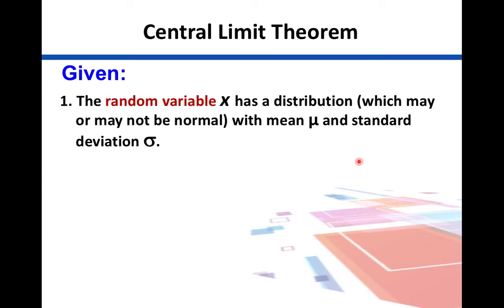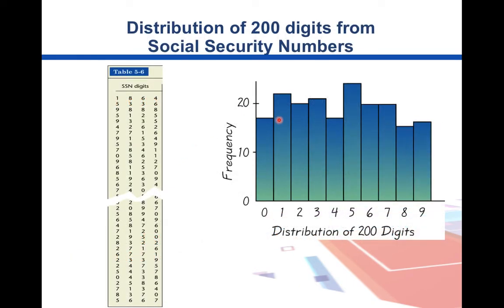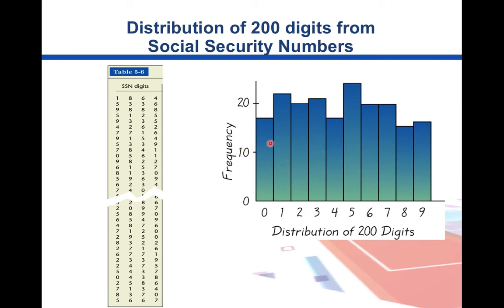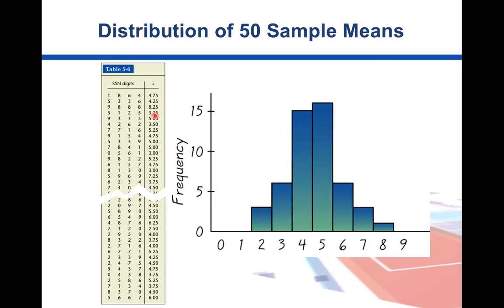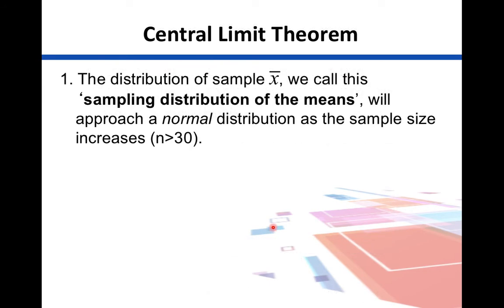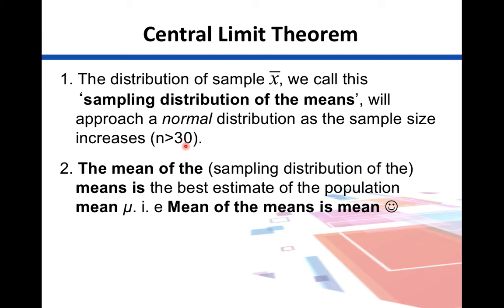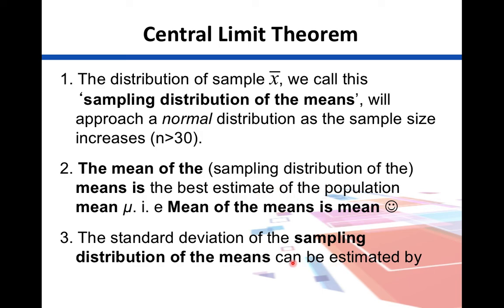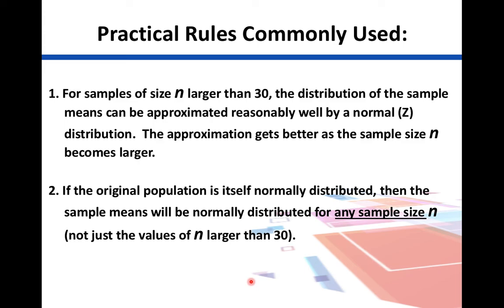Central Limit Theorem